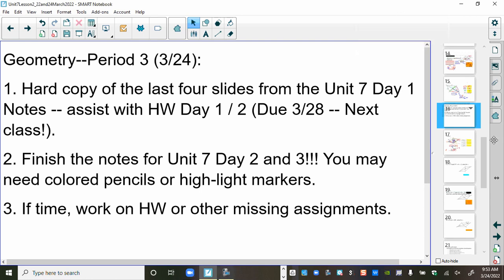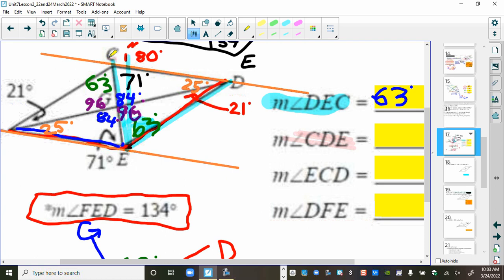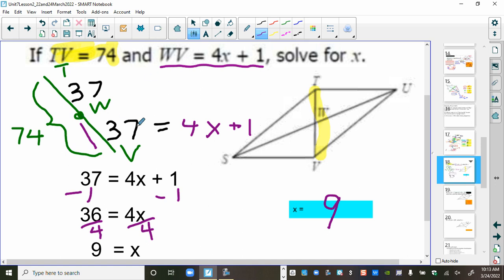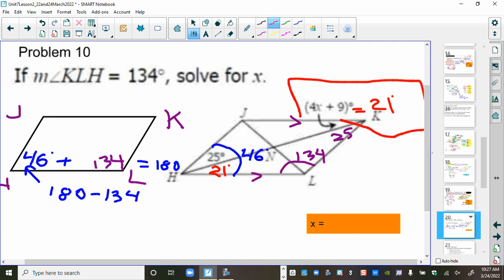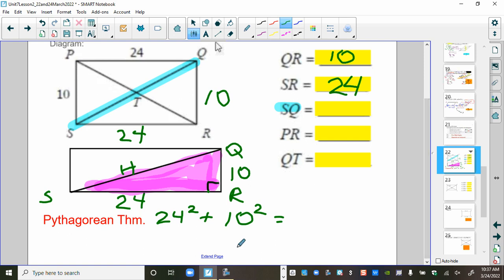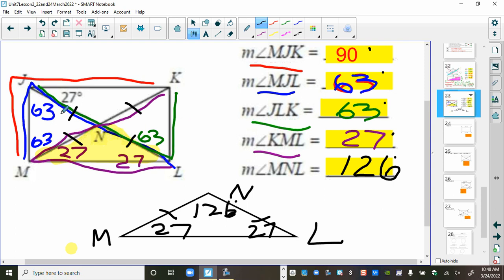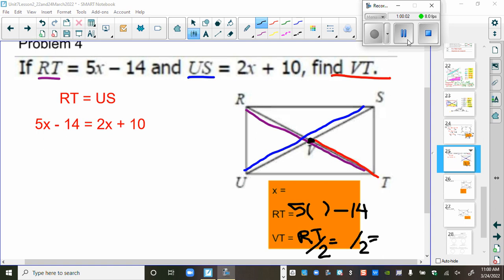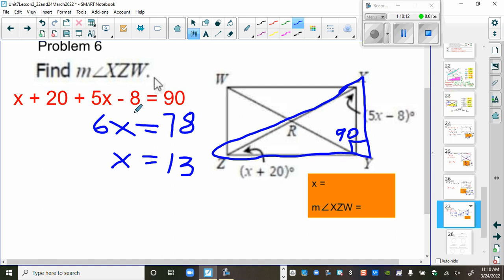Unit 7 Day 2 and 3 Part 2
Properties of Parallelograms and Rectangles